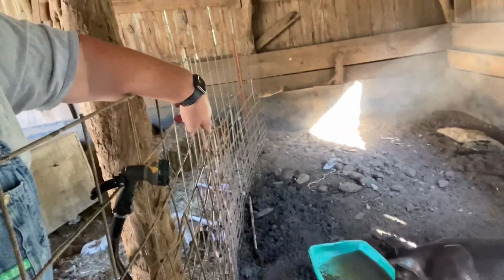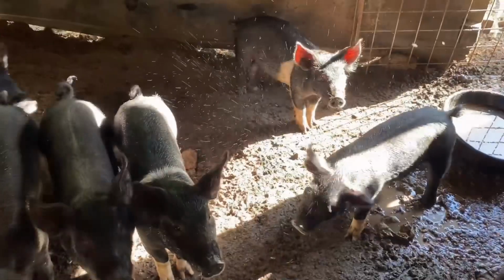Flipflopfarmercountoff challenge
Join in and tag your video with the hashtag and tag us and Gilliam Farms and Not for Nothing Homestead.

Amazon Wish list: